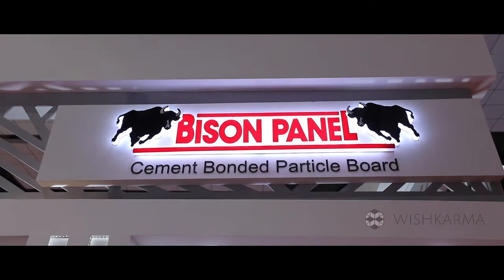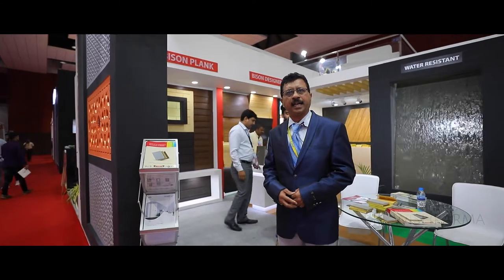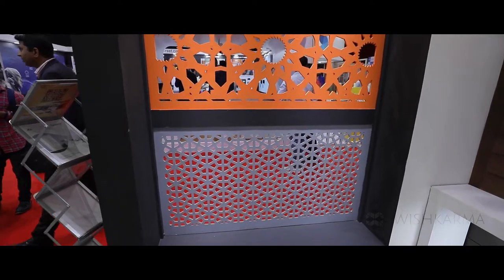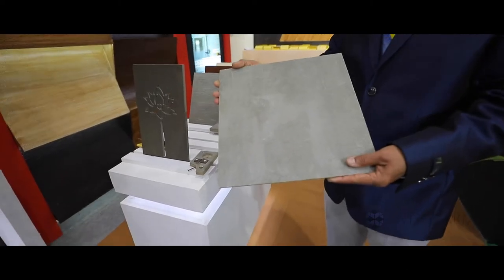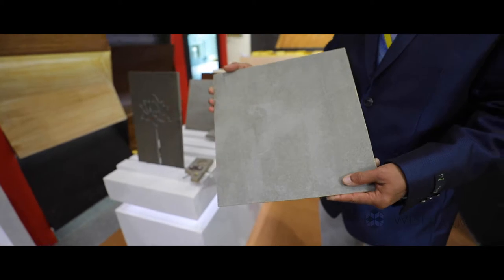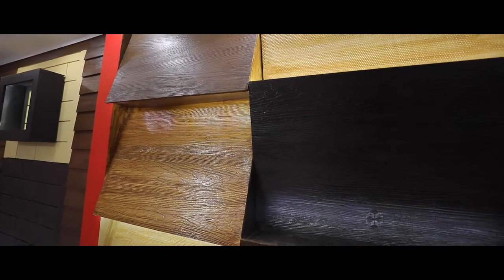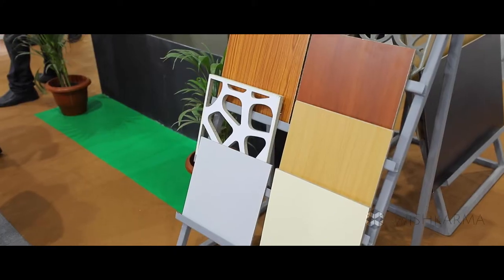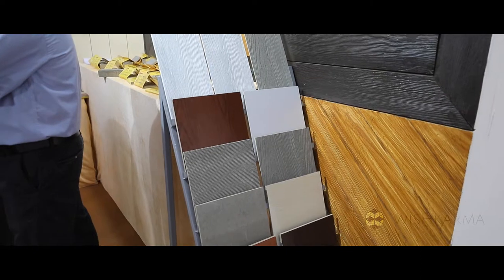Style your house with Bison Panels. WVV Rama Rao, DGM-Sales, Bison Panels speaks @ ACETECH Hyd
Bison Panel of NCL India is made of cement bonded particle boards. The panels are used for both interior and exterior applications. It is water resistant, termite resistant as well as fire resistant. Bison panels also have designer boards and laminated boards which are perfect for mezzanine floorings and modular kitchen. Hear Mr. WVV Rama Rao, DGM-Sales, Bison Panels speaks about their products at ACETECH Hyderabad 2019.

Wishkarma is the largest digital product catalogue of Building and Construction Materials, designed specifically for Architects and Interior Designers.

Research and discover relevant products for your dream house or dream office space